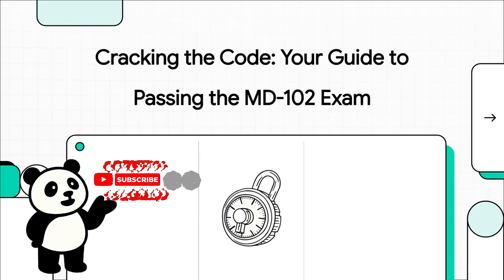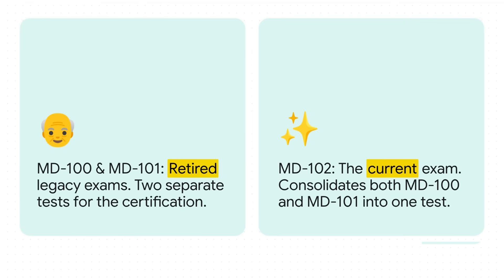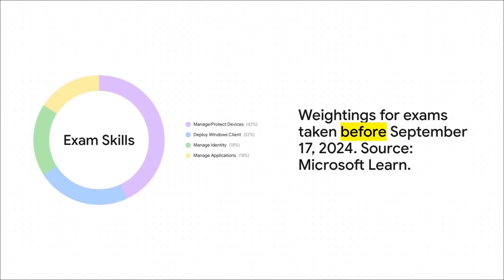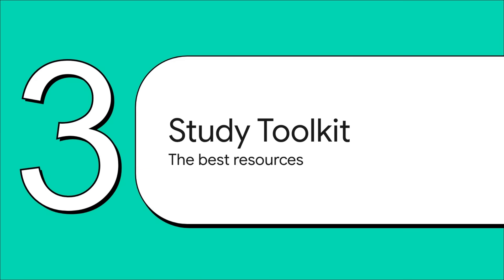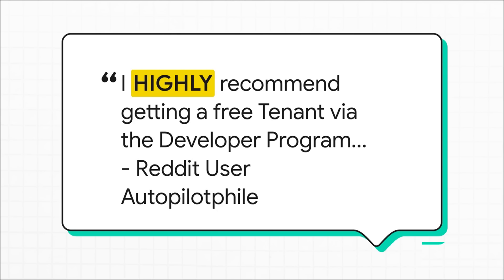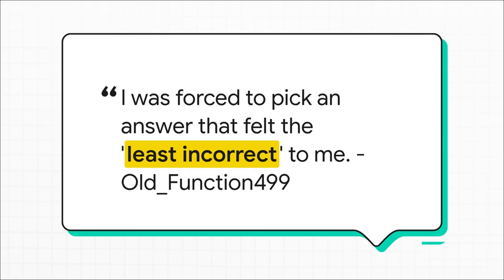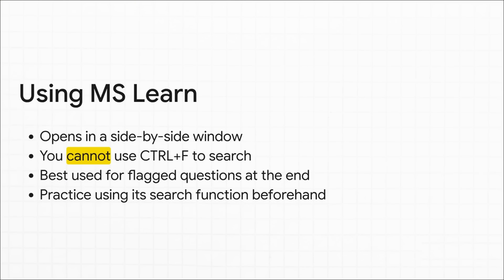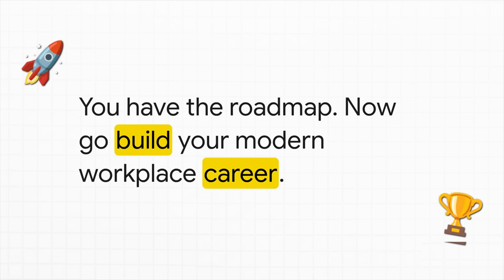How To Pass The Microsoft MD-102 Exam Easily!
Are you preparing for the MD-102 Endpoint Administrator certification exam? In this video, I’ll walk you through how to pass MD 102 on your first try with proven study guides, exam tips, and success strategies. Whether you’re just starting your MD-102 course or already deep into exam prep, this guide will help you build confidence and pass with ease.

You’ll learn:

✅What the MD-102 certification exam is all about.
✅The best MD-102 study guide and exam prep resources.
✅Key topics for the Microsoft MD-102 Intune exam.
✅Real-world MD-102 success tips to maximize your score.
✅How to use Microsoft Intune and Azure MD-102 concepts effectively.

The MD-102 Endpoint Administrator exam is essential for IT professionals who want to prove their skills in managing devices, identity, and security. By the end of this video, you’ll know exactly how to study, what resources to use, and how to approach the exam with confidence.

Topics Covered:
✅MD-102 Exam Prep strategies
✅What is MD-102 certification exam
✅How to pass MD-102 first try
✅MD-102 full course overview
✅Microsoft certification & Intune skills
✅MD-102 exam tips and study hacks

🎯 If you’re serious about your Microsoft certification journey, this video is your ultimate MD-102 success guide.

00:00 Intro
00:51 MD-102 Roadmap
01:55 The MD-102 Blueprint
03:59 MD-102 Study Toolkit
05:15 MD-102 Insider Tips
07:33 Path Forward